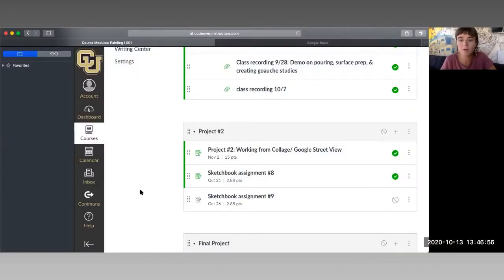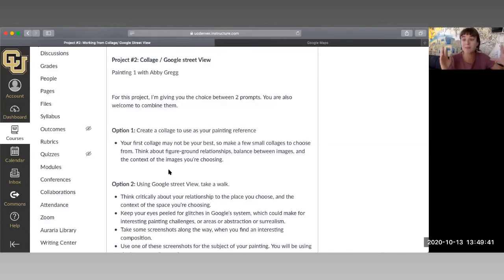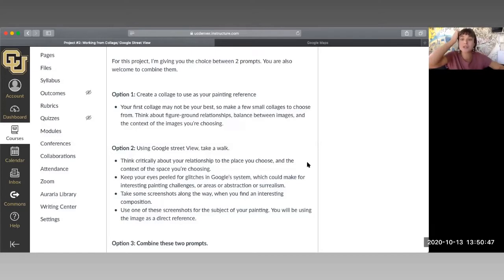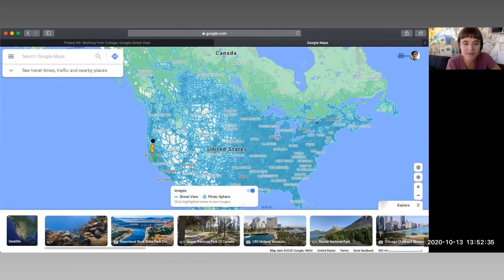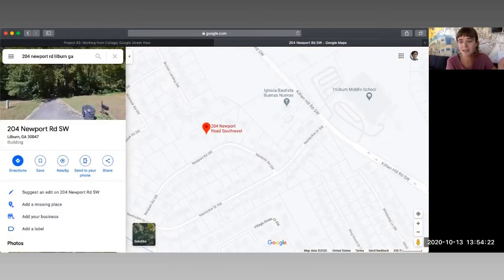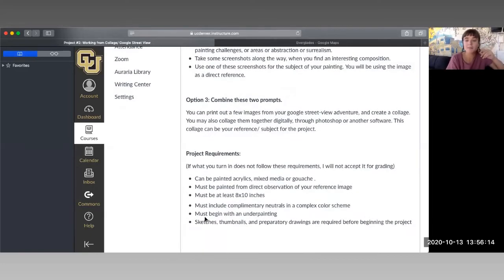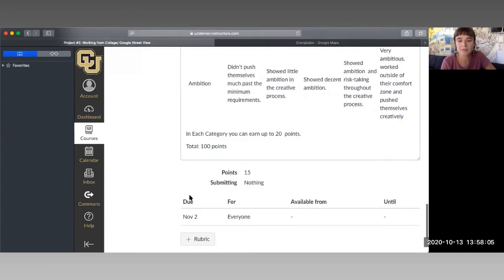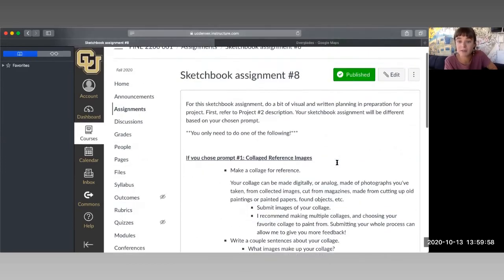Painting 1: Project #2 explanation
In this video I describe the options for project #2. Let me know if you have any questions!